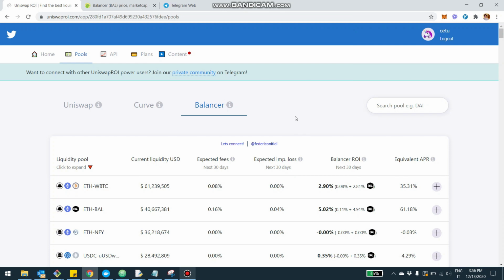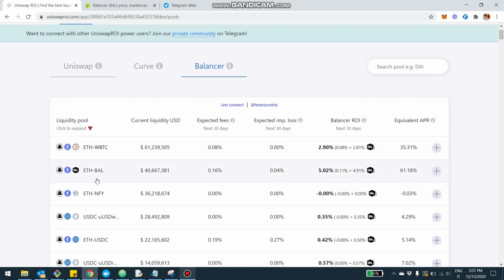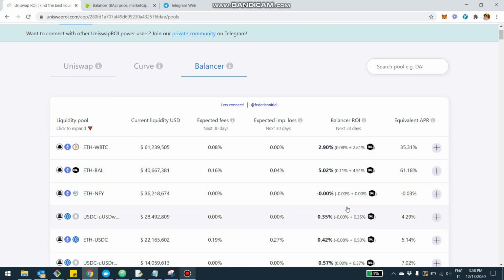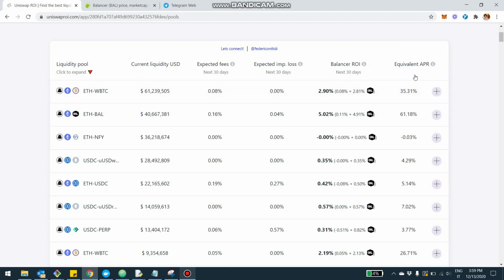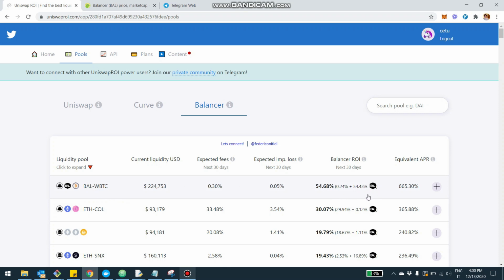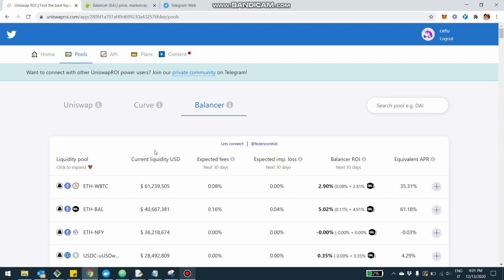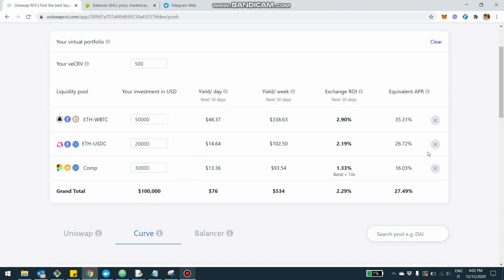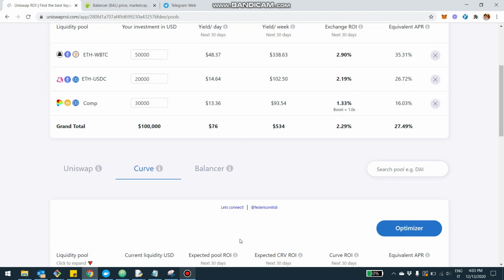How to forecast the APY of the Balancer Pools?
In this video we discuss the current ROI (APY) offered by Balancer Liquidity Pools, including the ability of building a virtual portfolio of Uniswap, Balancer and Curve pools and forecast the expected yield.